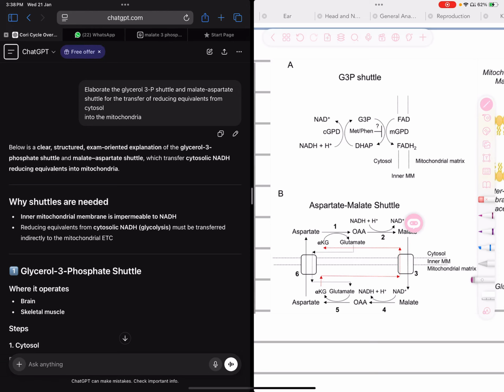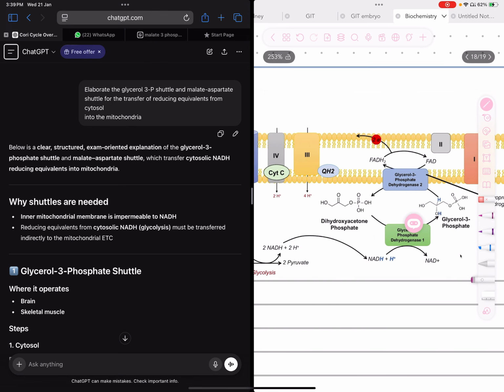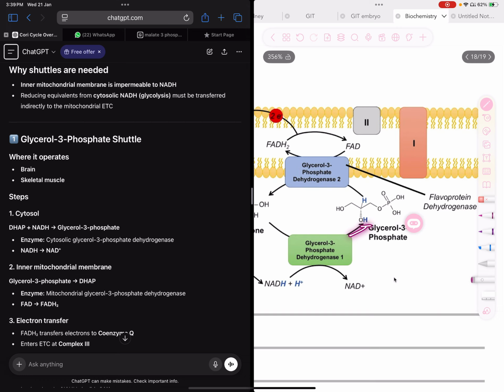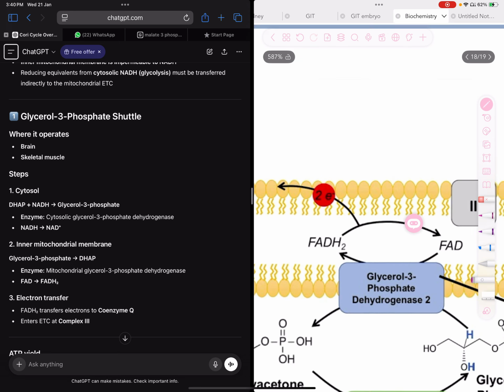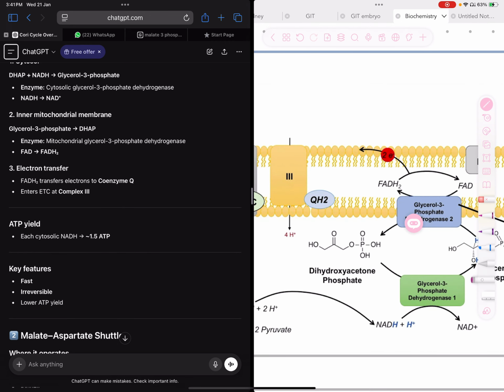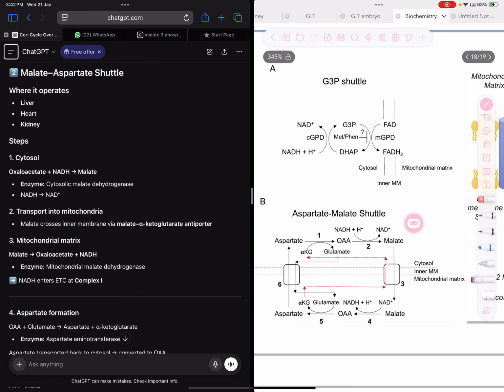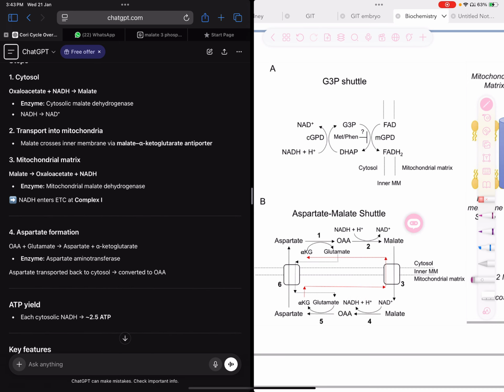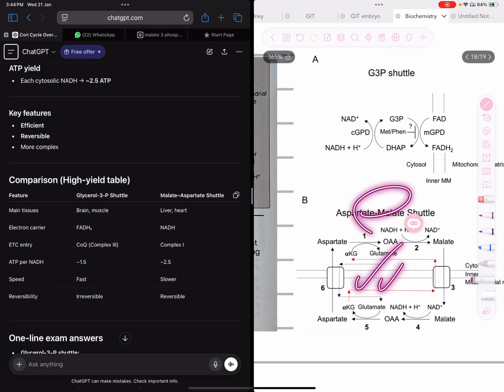G-3-P shuttle and Malate Aspartate shuttle